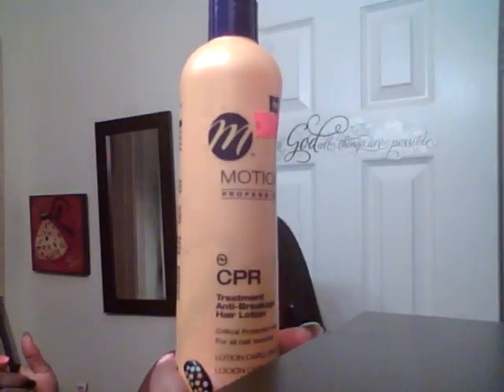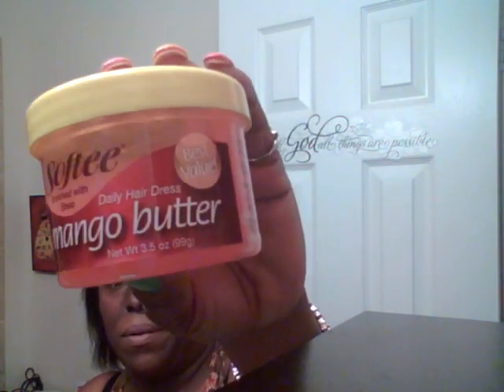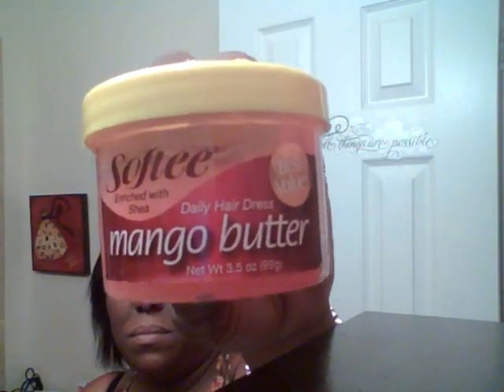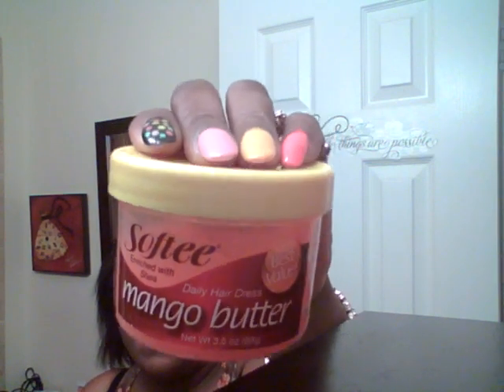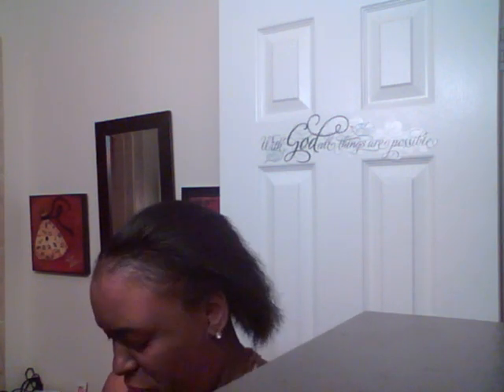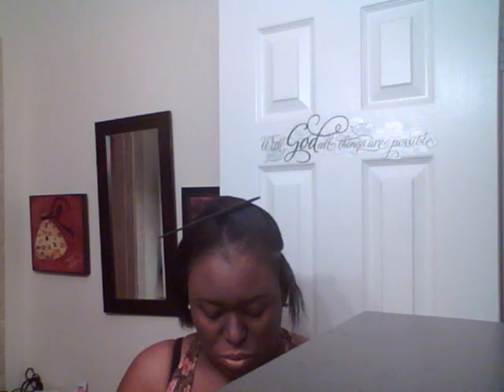Blow dried and ready